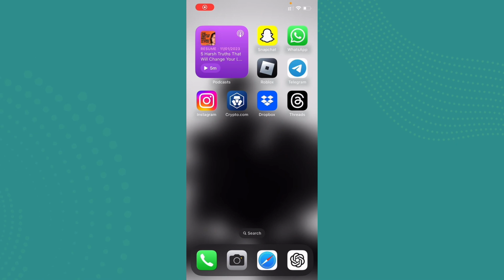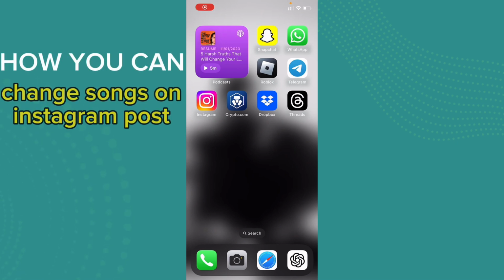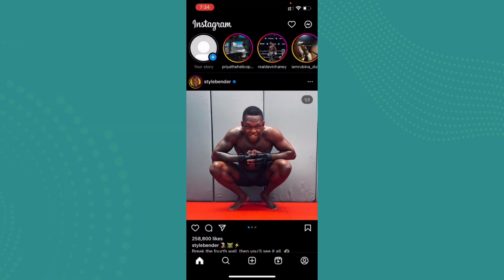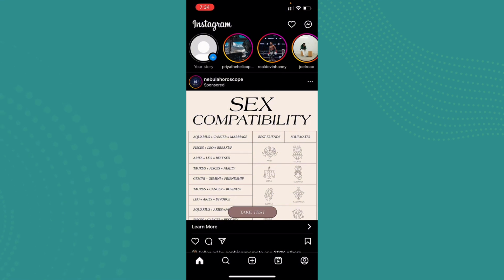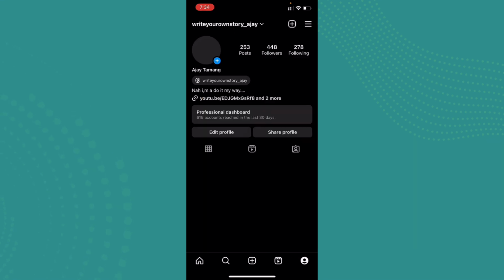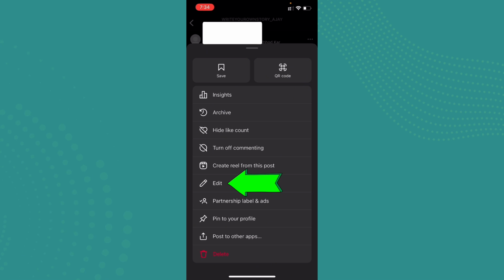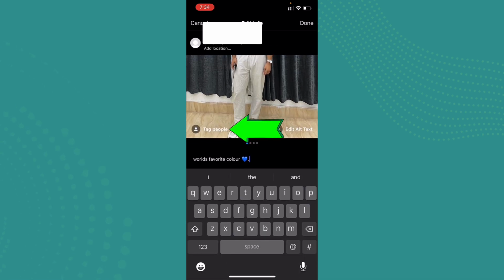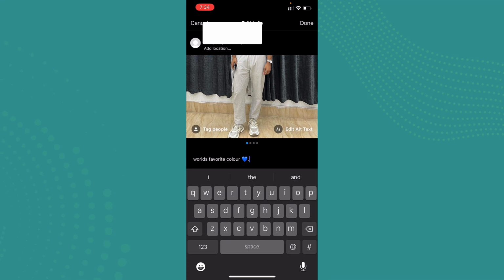How to Change Song on Instagram Post (2024)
Discover the quick and easy way to switch up the soundtrack of your Instagram posts in this must-watch video! Uncover the secrets to effortlessly changing the song on your Insta posts, giving your content a fresh vibe and keeping your audience engaged. Say goodbye to the monotony and hello to a dynamic feed that reflects your mood. Watch now and level up your Instagram game with this game-changing tip!